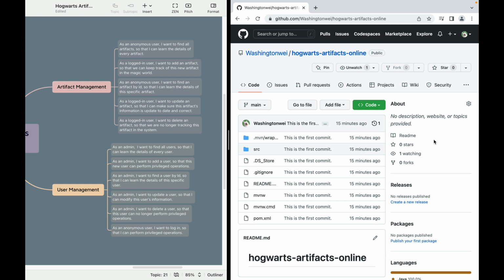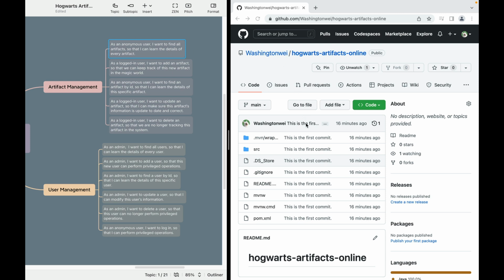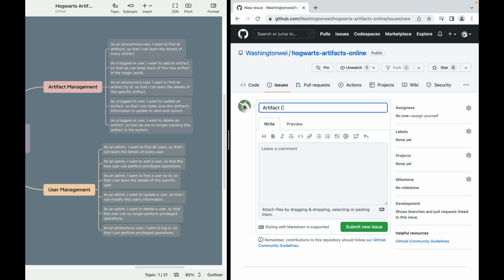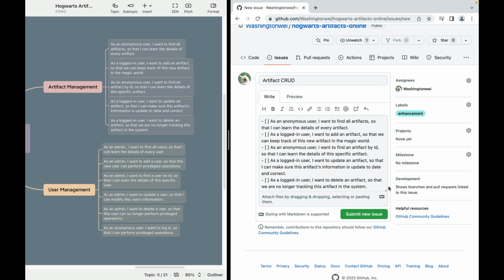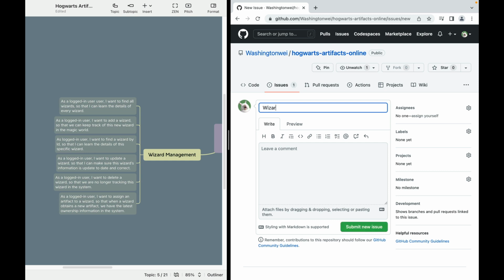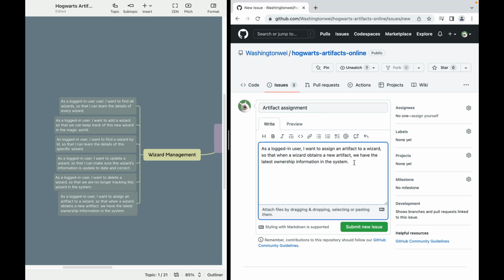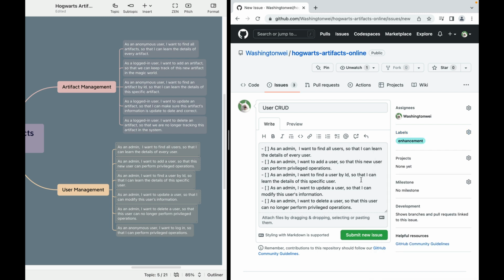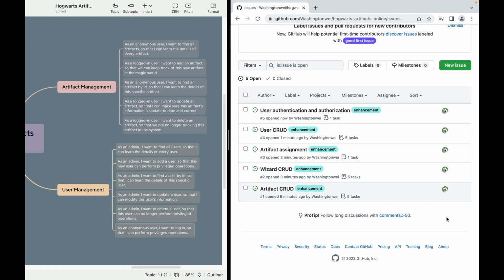[Episode 13] Project Planning Using GitHub Issues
In this video, we made a project plan based on the user stories using GitHub Issues. GitHub Issues will help us keep track of the development work.